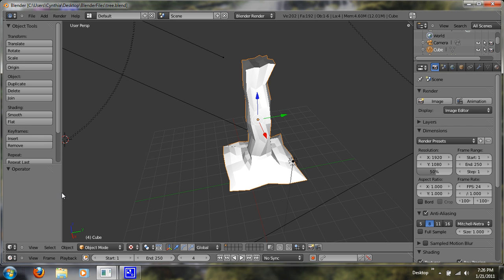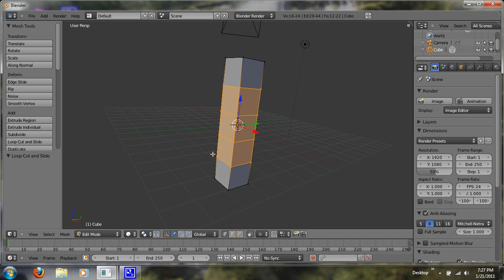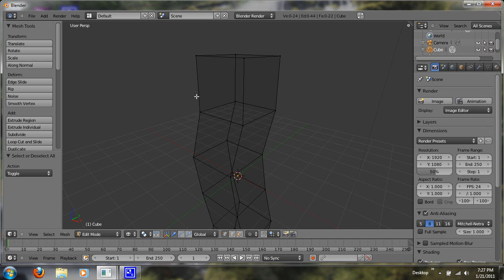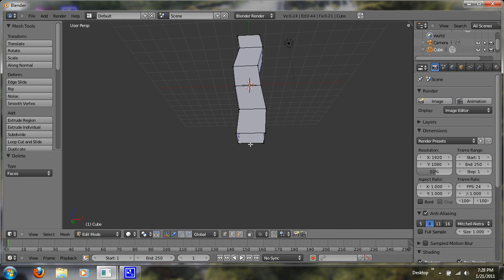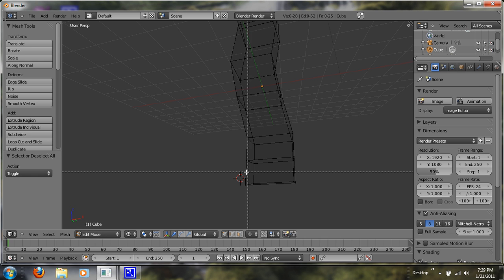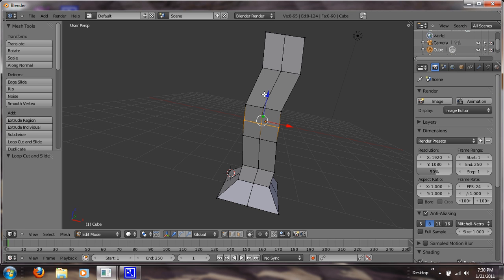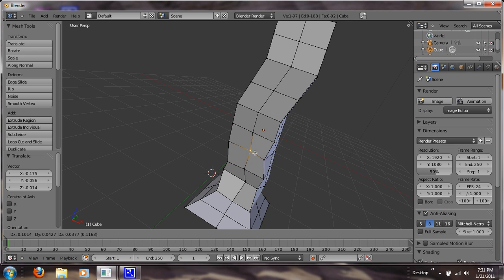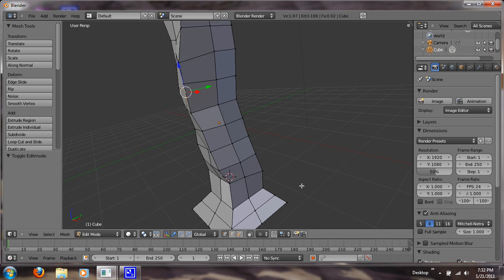Blender 2.5 Tutorial: Modeling a Tree Trunk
I'll show you the basic steps to modeling a tree trunk, easy for beginner's to Blender 2.5.
Sorry I don't show you the whole process, the video would've been too long, but you should understand the concept with what i showed you.

Comment if you have any questions or comment any tips you have
Thanks!